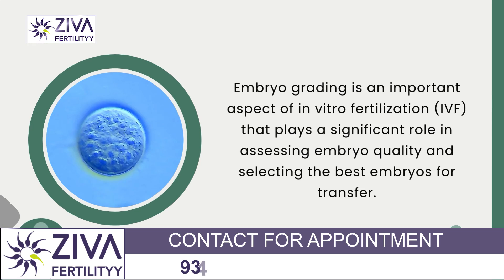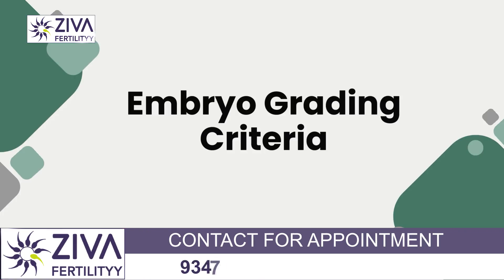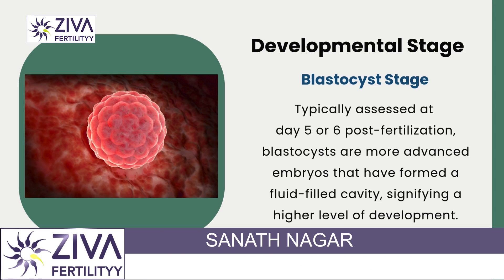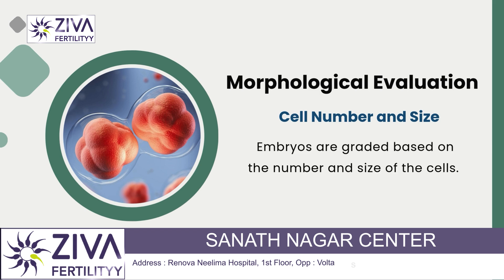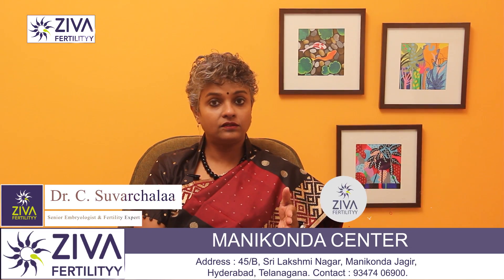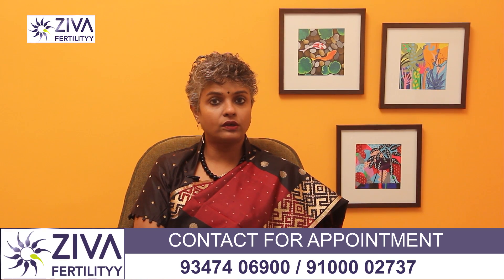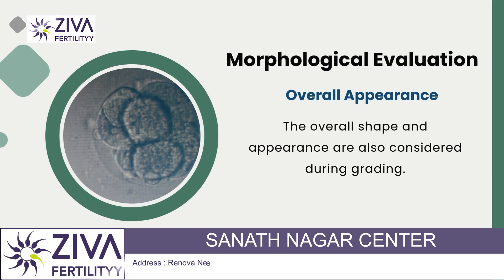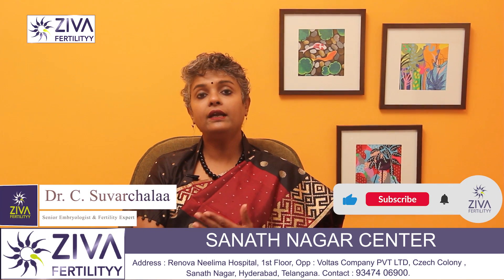Embryo Grading And Success Rates in IVF | Fertility Tips | Dr C Suvarchala | ZIVA Fertility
Dr. C Suvarchalaa (Scientific Director, Masters in Clinical Embryology (Australia & UK, PhD (Genetics)) - Topic: "  Embryo Grading And Success Rates in IVF " - ZIVA Fertilityy English -  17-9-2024

Ziva's Success story:
1)  24+ Years of Experience
2)  Around 90% Success Rate
3)  10,200 ICSI Cycles
4)  2,200 IVF Cycles
5)  3+ Centers in Hyderabad